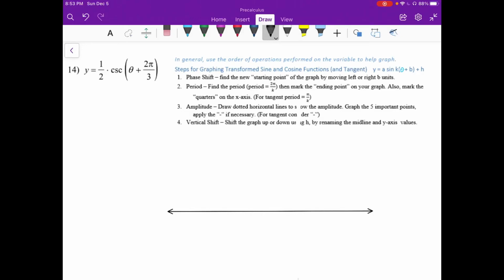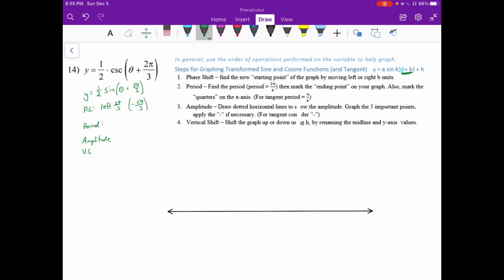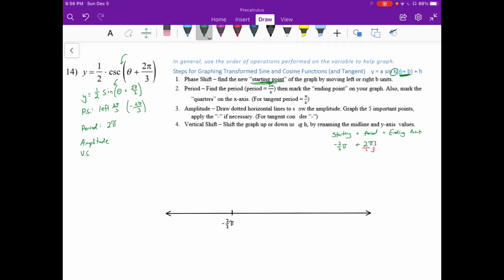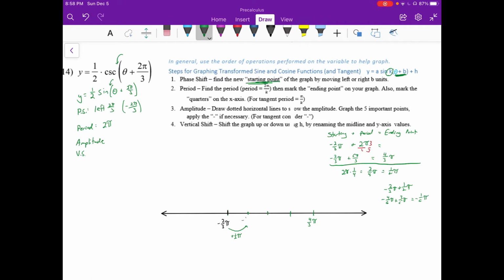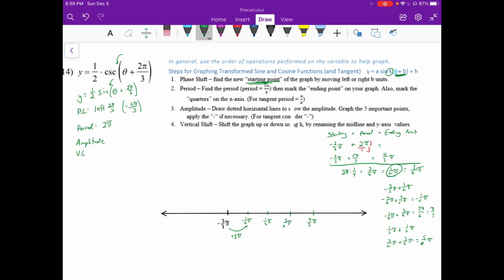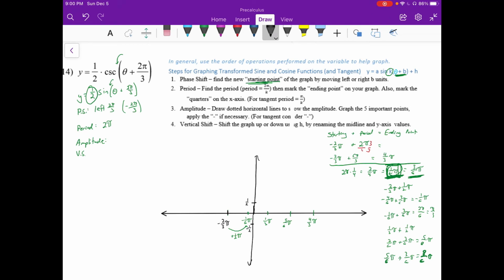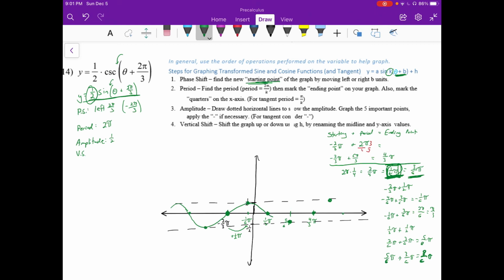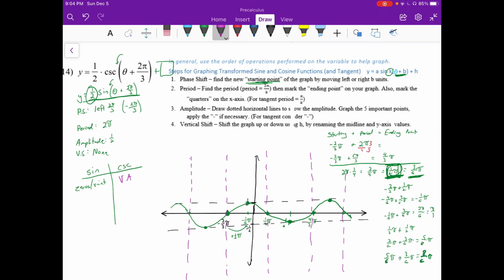Precalculus Lesson 3.6 - Worksheet 14